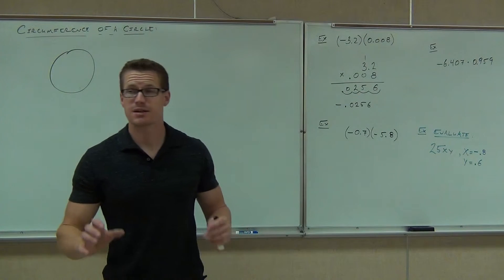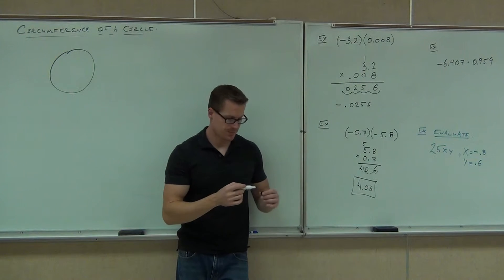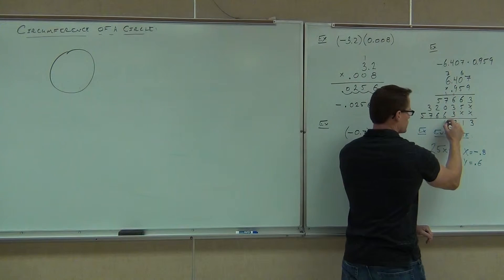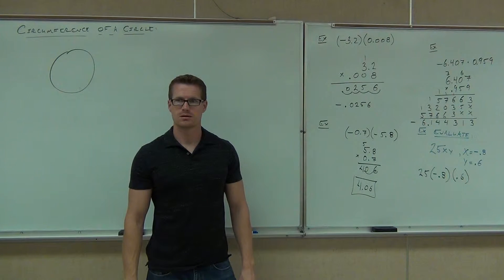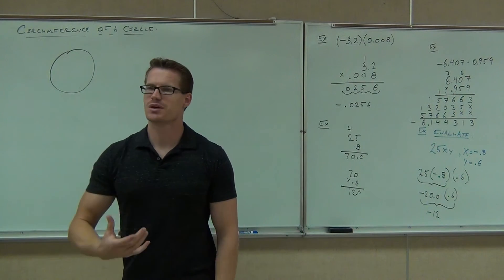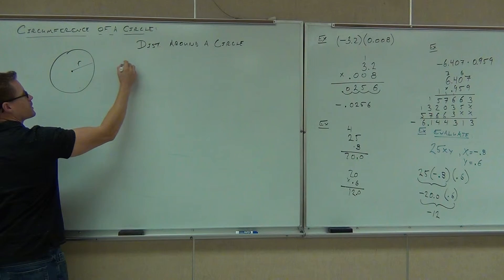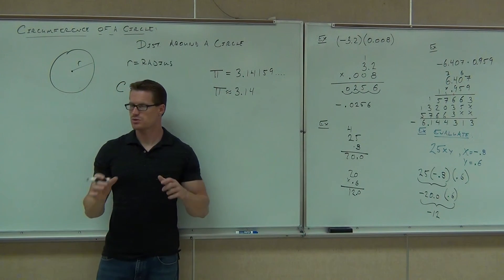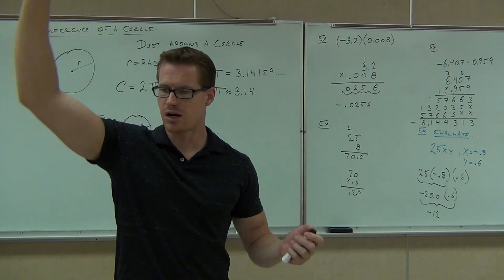Prealgebra Lecture 5.3 Part 2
Prealgebra Lecture 5.3 Part 2:  Multiplying Decimals